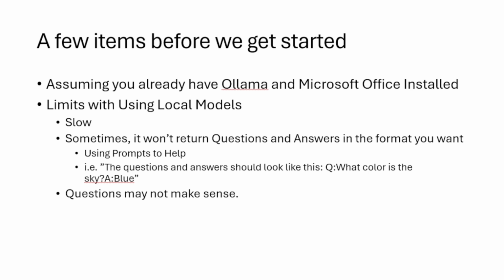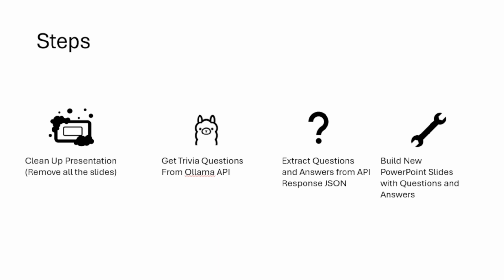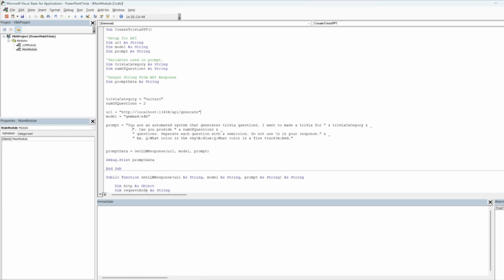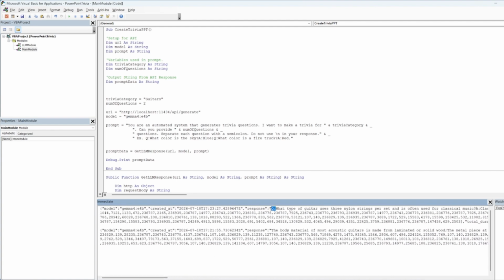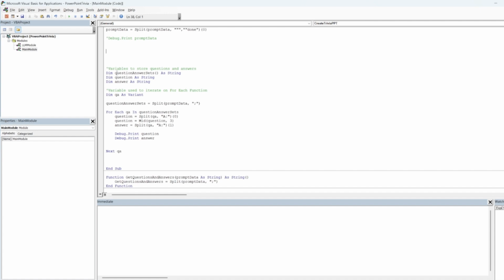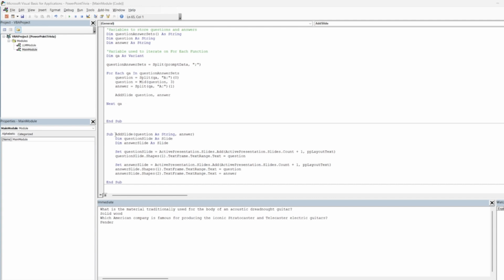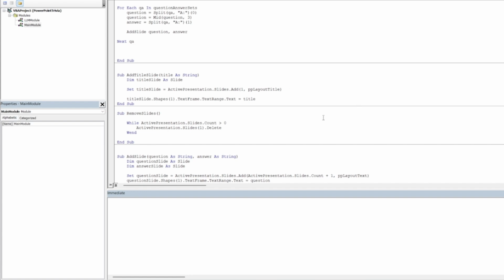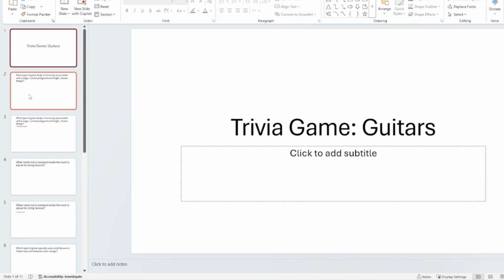Make your own PowerPoint Trivia Game with Ollama Local AI Models and VBA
In this video you'll learn:

How to use Ollama locally within VBA to generate trivia questions with AI
How to prompt Ollama to return structured, predictable results
How to parse Ollama API Responses in VBA
How to automatically generate PowerPoint slides from the AI output

Whether you're interested in AI automation, PowerPoint VBA development, or building custom educational content, this workflow combines local AI with Office automation to dramatically speed up trivia game creation.